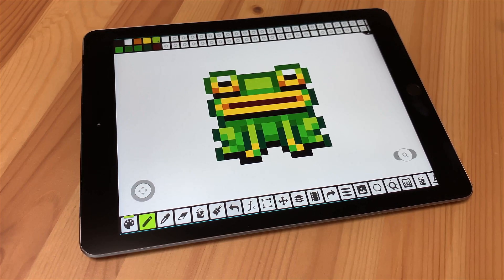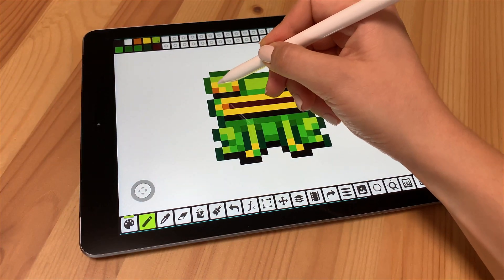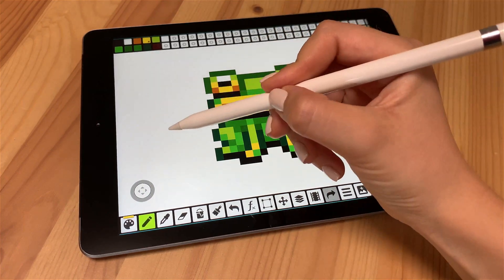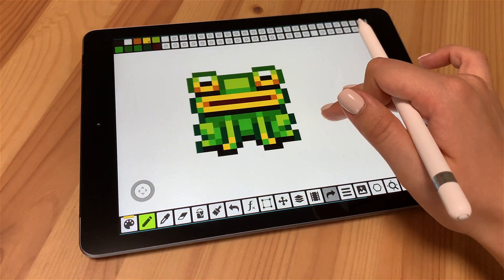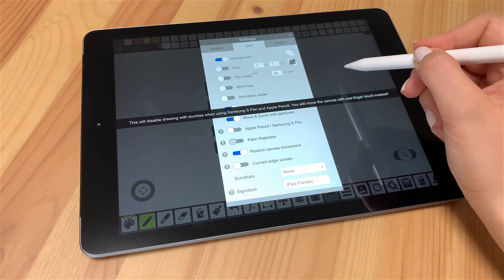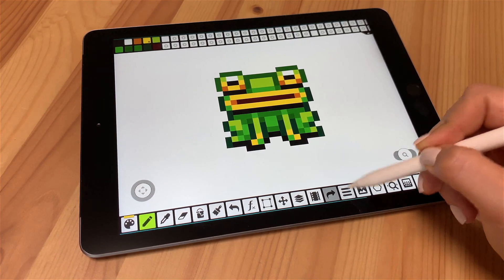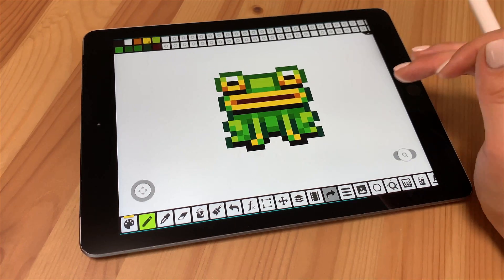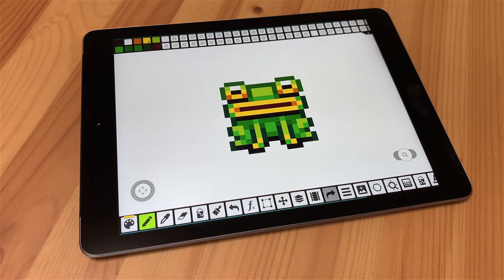Pixel Studio Features: Apple Pencil & Samsung S-Pen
Hello everyone! Did you know that you can draw with Apple Pencil or Samsung S-Pen in Pixel Studio? This feature comes out of the box so you can just start using it now.